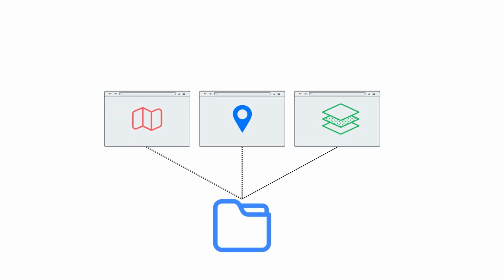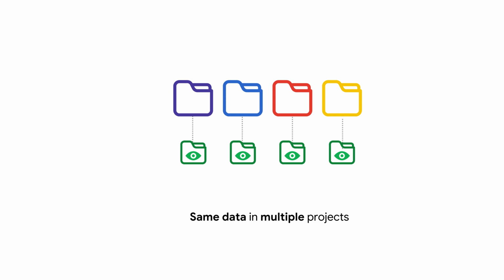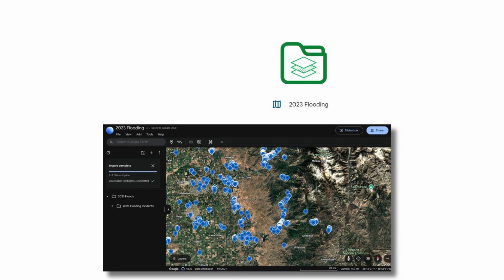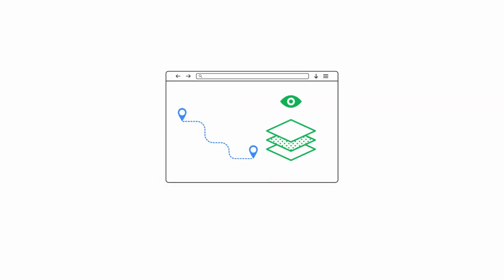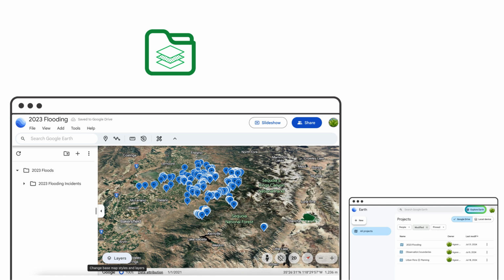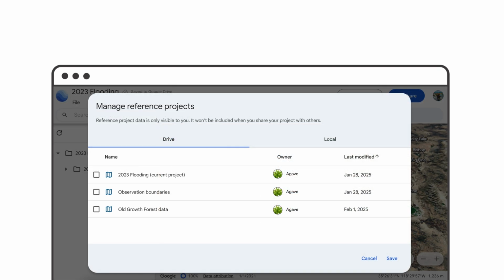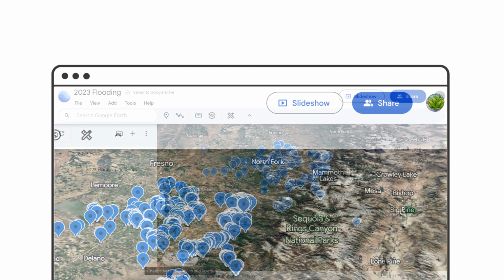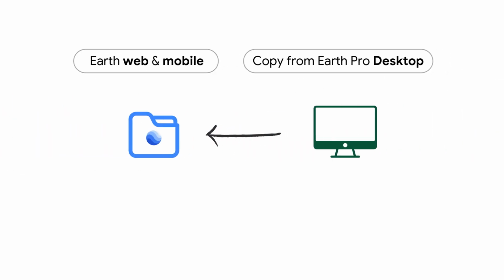See multiple maps by turning them into “Reference projects” in 🌍 Google Earth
Learn how to overlay  🗺️ multiple maps in Google Earth 💻 Web & 📱Mobile using Reference Projects. This tutorial shows you how to combine map data from different sources for a more comprehensive view.

CHAPTERS
00:00 Intro
00:13 What are Reference projects in google earth
00:31 Use case for using Reference projects
00:55 Features included in a Reference project
01:05 Enable map overlaying in the Layers menu of any project
01:19 How to manage Reference projects
 01:30 Reference projects are not on the left navigation of a project
01:36 Share projects with collaborators, they choose to make it a Reference project
01:45 Copy & paste map features, KML files, & Earth pro files to Earth web & mobile

Author: Agave